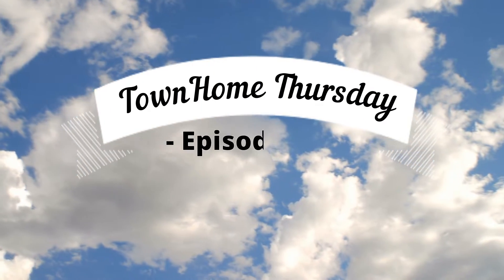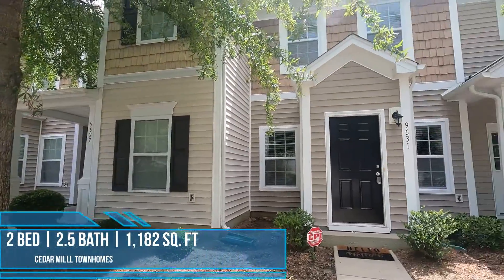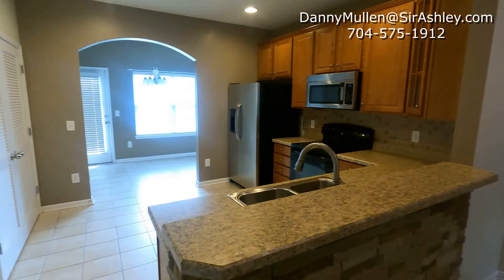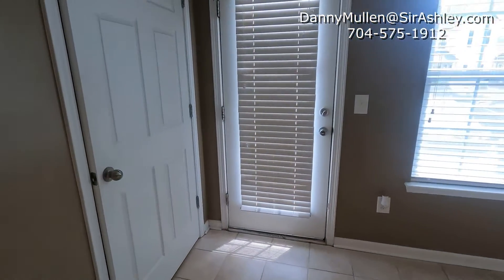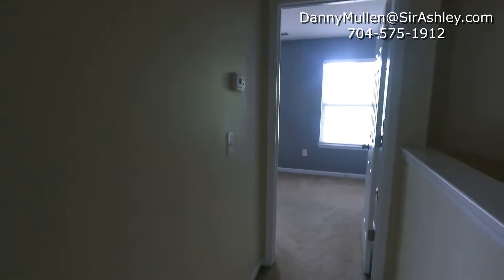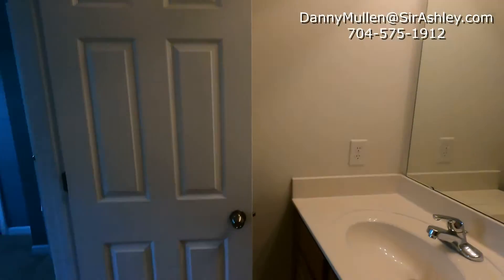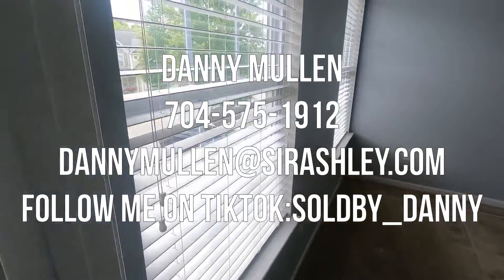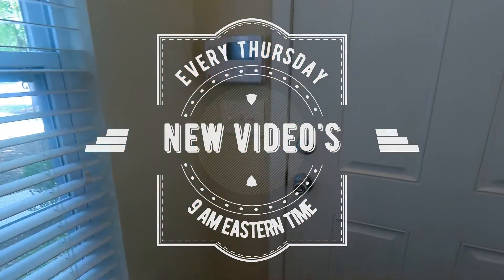Townhouse Thursday | Episode 21 | 9631 Turning Wheel Dr Charlotte, NC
2 Bed
2.5 Bath
1187 sq ft.

Reach out and let my team and I help you find your new home in NC

If you ever wanted to know how to sell your home like an HGTV Dream Home then we can help! Talk to a Real estate investor, Rehabber, and Realtor.